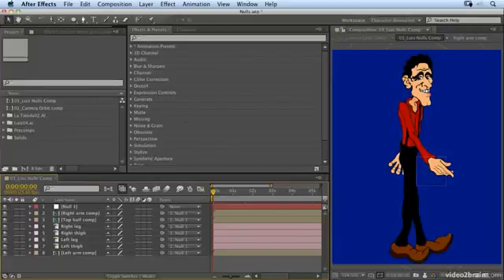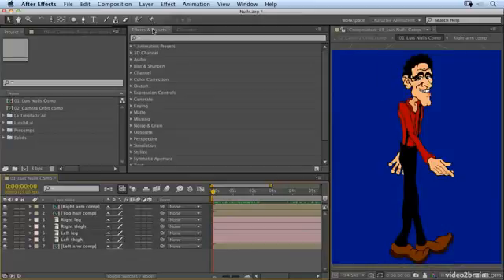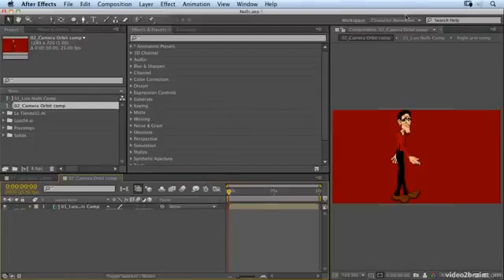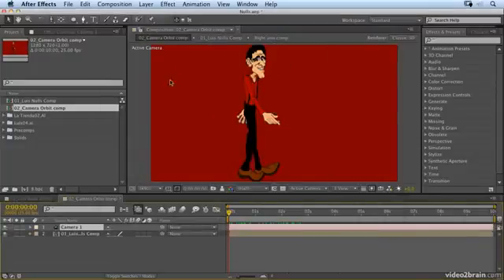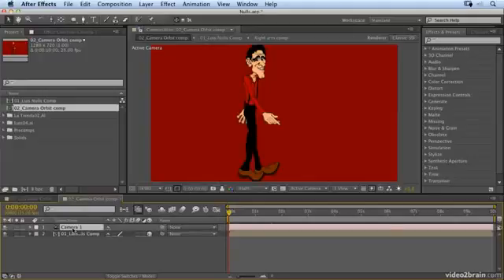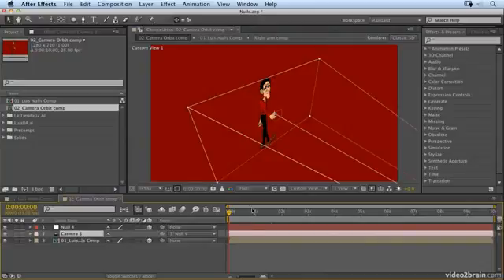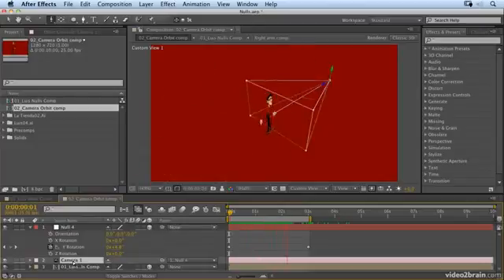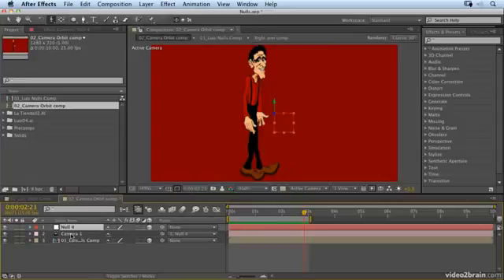61 After Effects CC Tutorial 13 Grouping and Linking 4 5